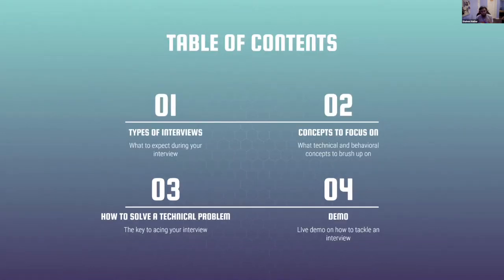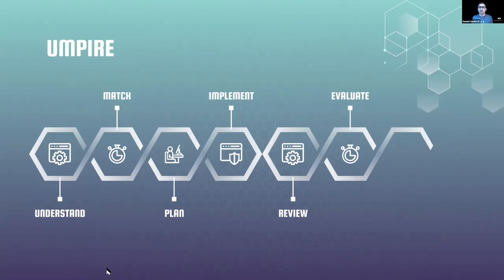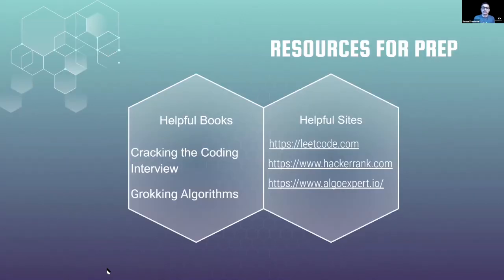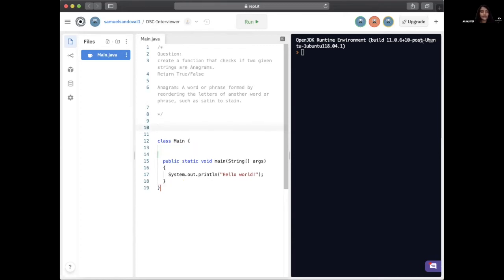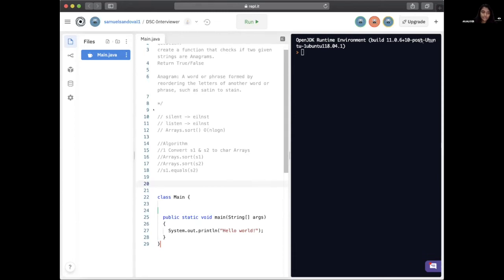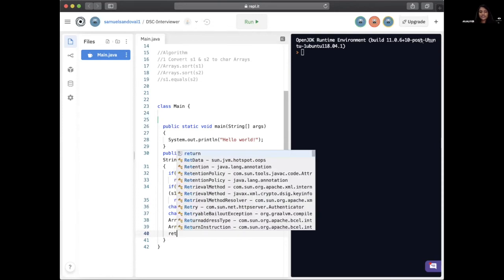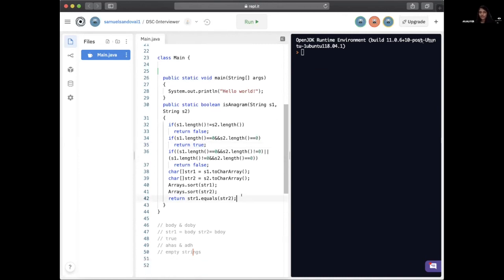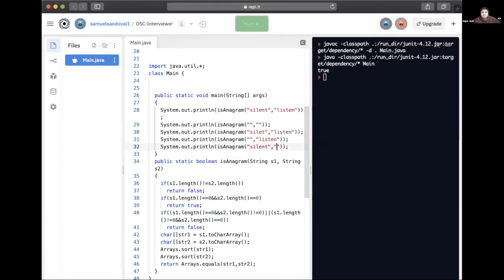How to crack the Google Interview (100% works)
Welcome to DSC's SWE Interview Prep Workshop as we discuss on how to prepare for your potential interviews and provide a demo on what must an interviewee do during an interview. If you enjoy this workshop and would like to practice on your coding skills, please check out our coding-interview-prep channel on Discord hosted by our Programs Coordinator, Anjali Iyer.